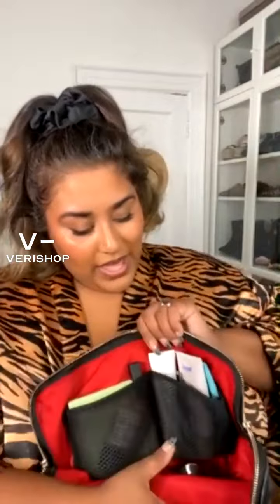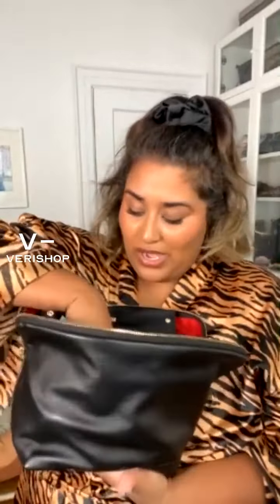KUSSHI Vacationer Makeup Bag Review